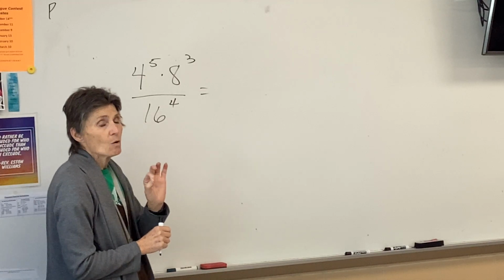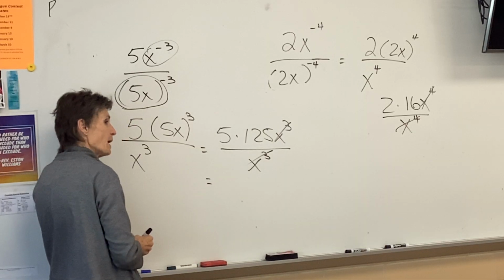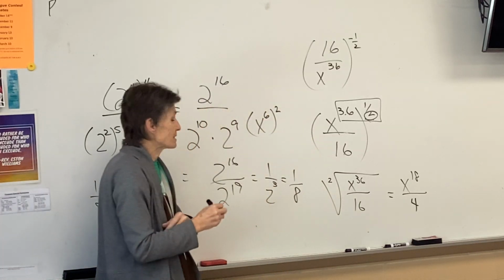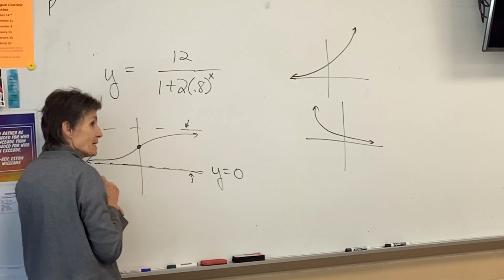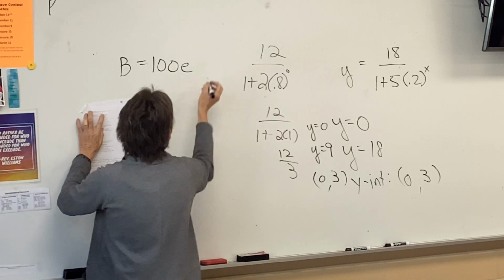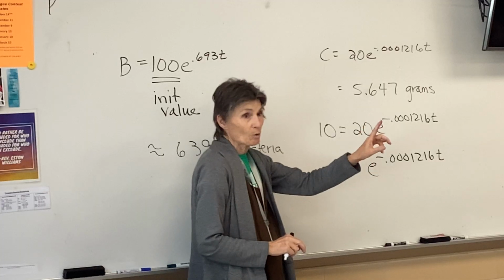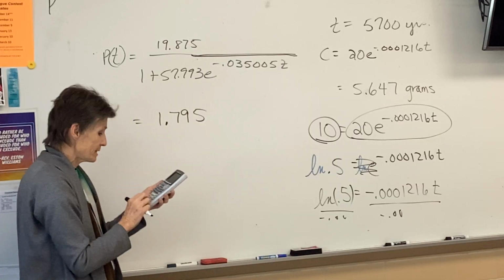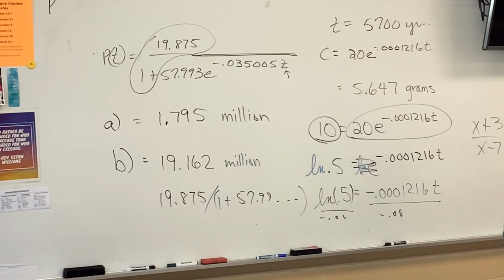Precal A Notes 3.1 #5-7; exponent ptc